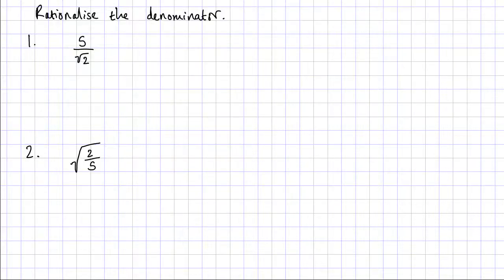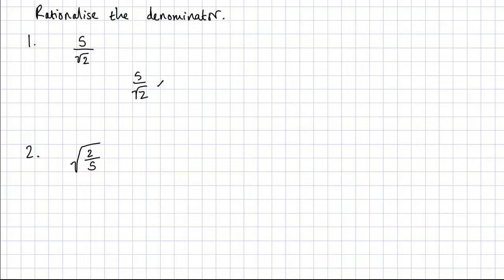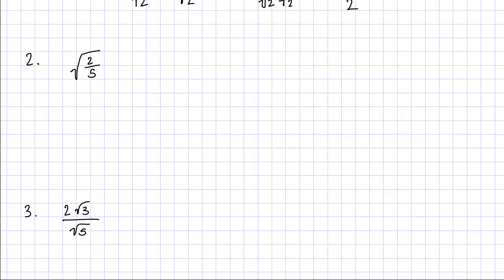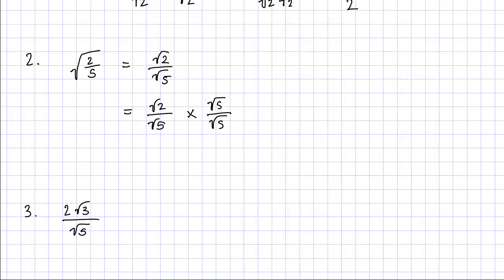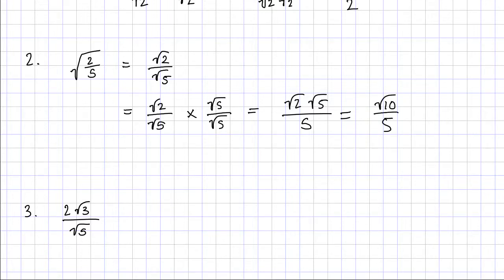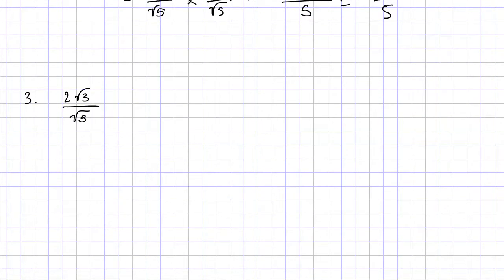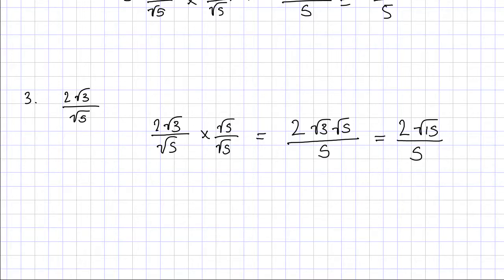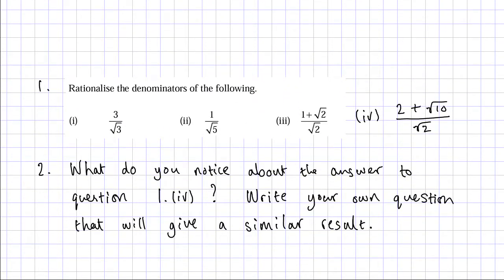Rationalising the denominator